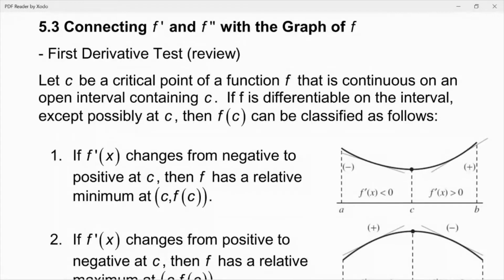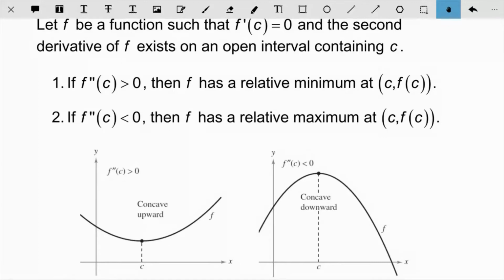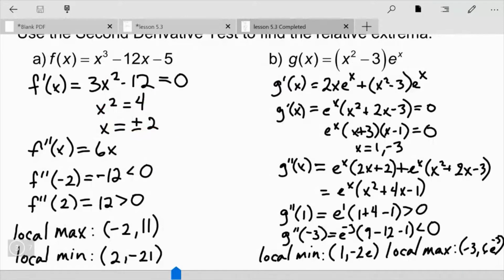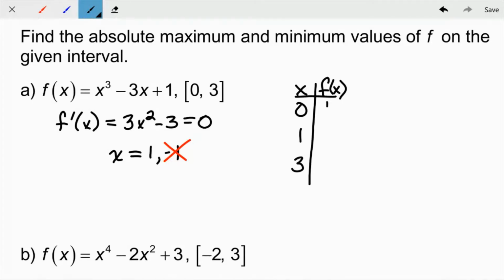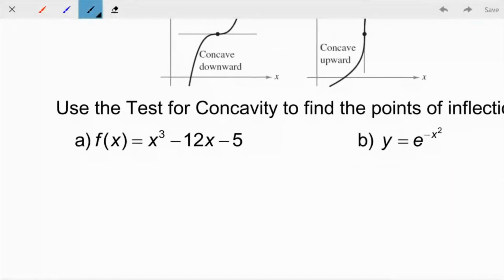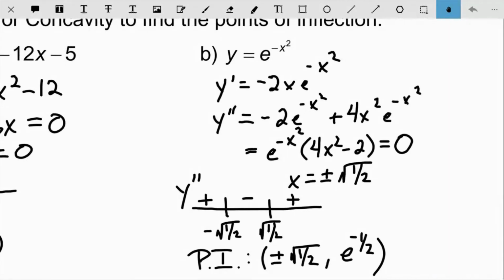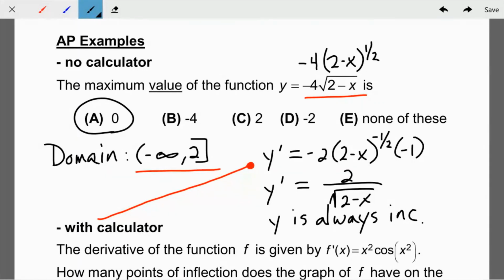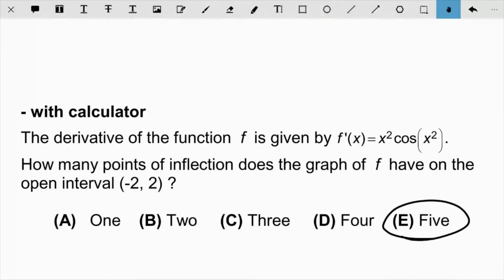AB - 5.3 (Day 1) Connecting f' and f'' with the Graph of f - Westwood High School